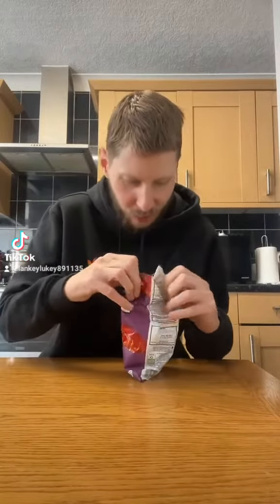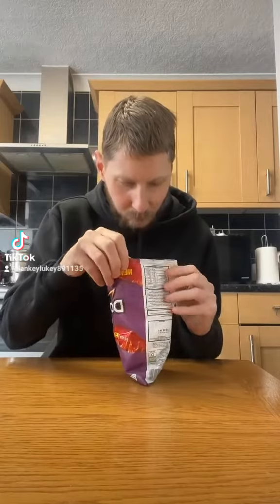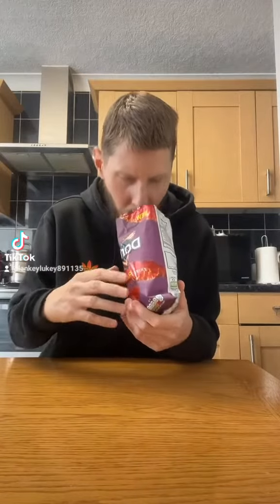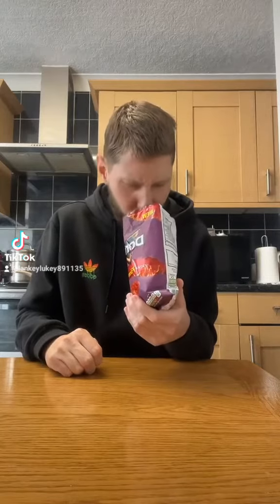Extra Flamin' Hot Doritos weevoow